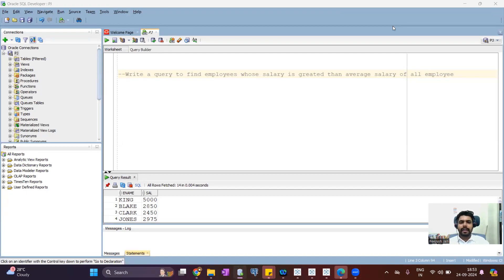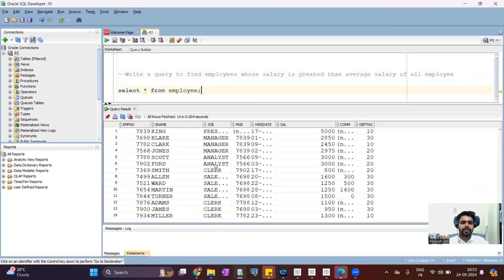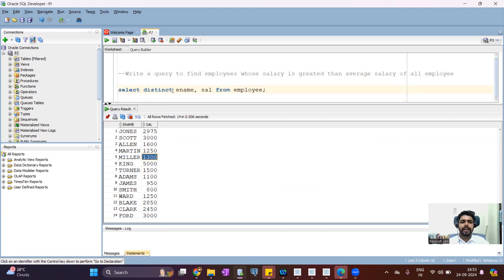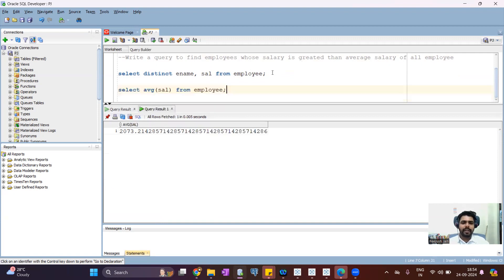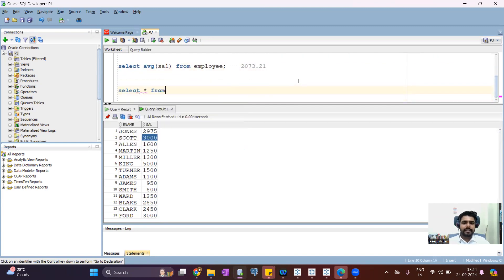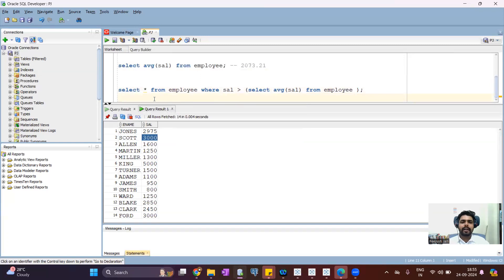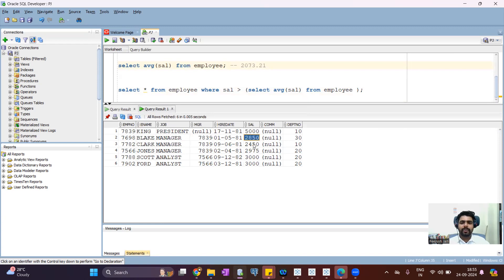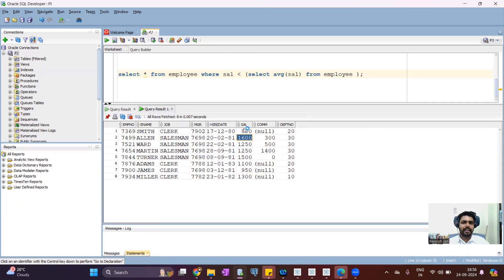SQL Interview Question | Employee Salary Greater than Avg Salary